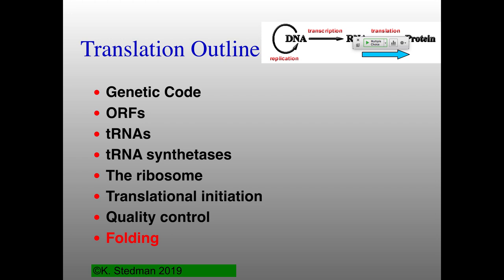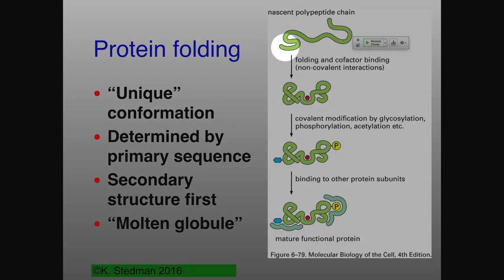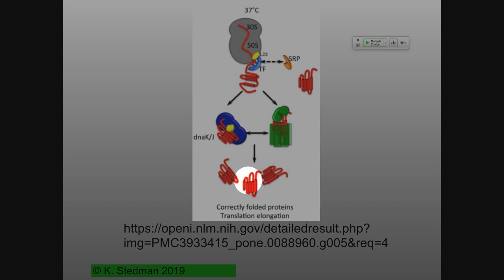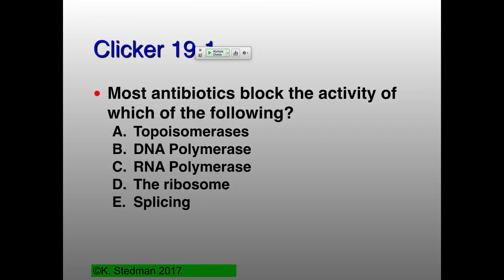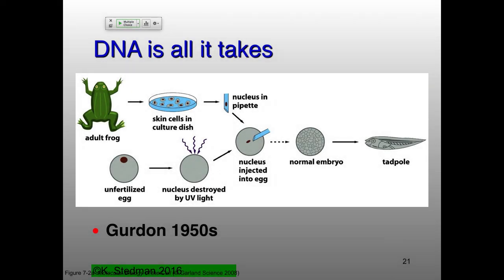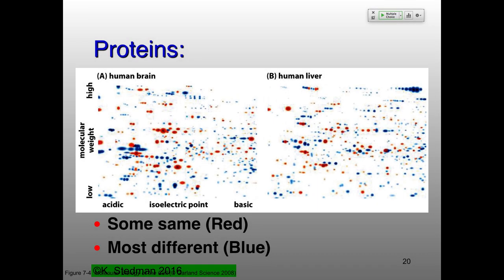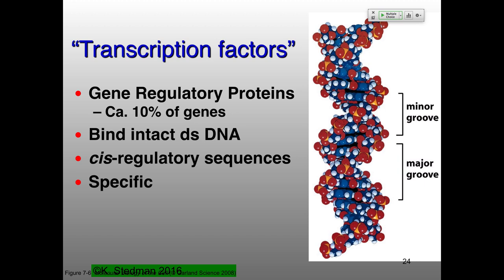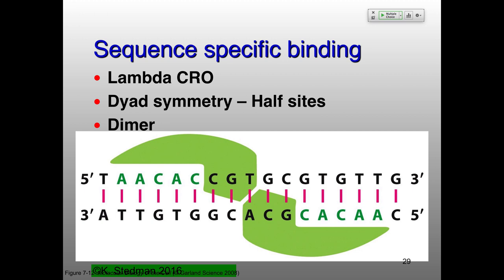MB_W19 Lecture 19